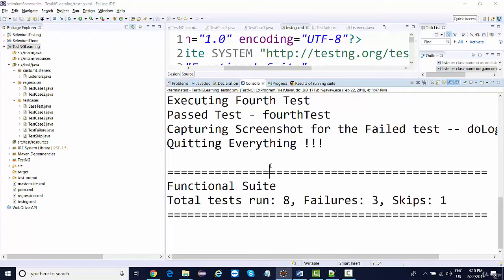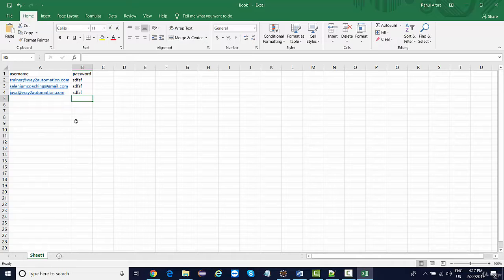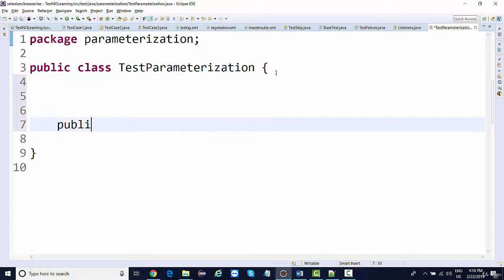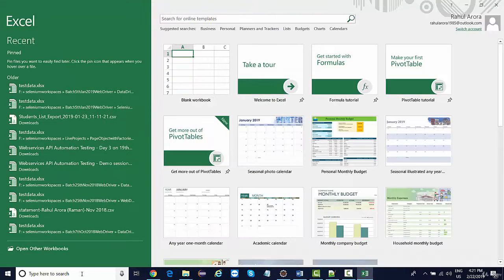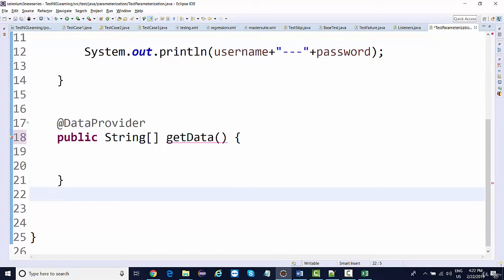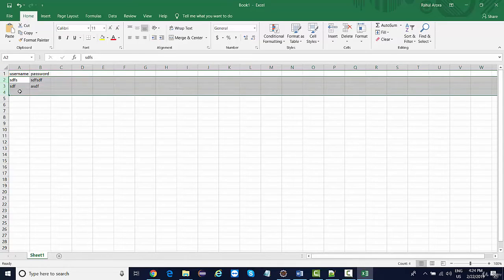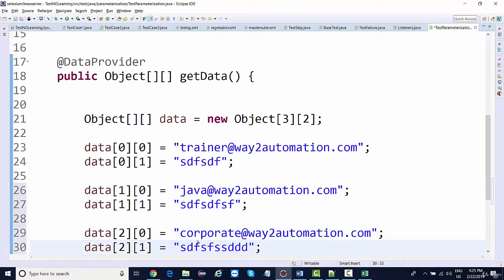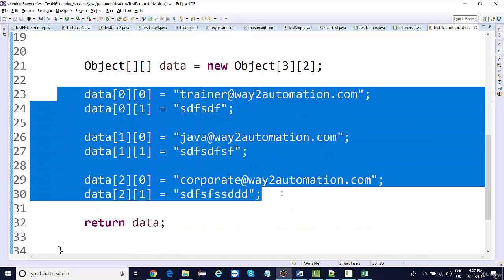1 Understanding Parameterization through DataProviders